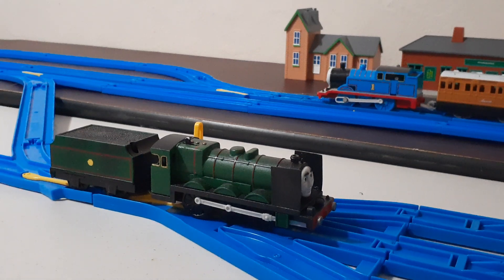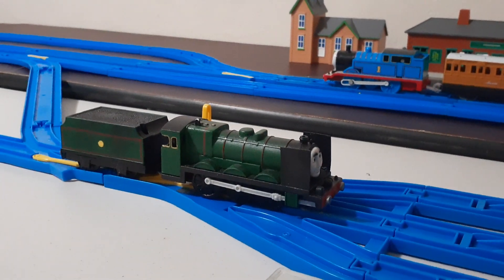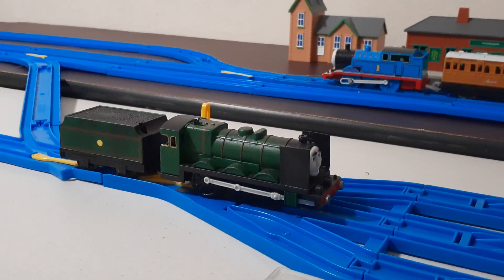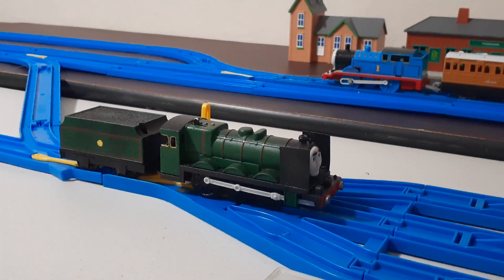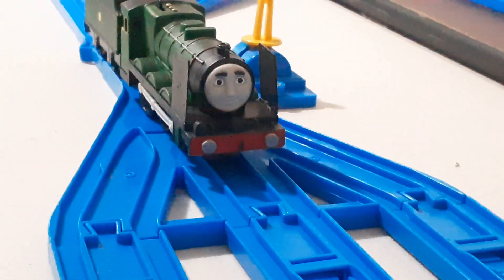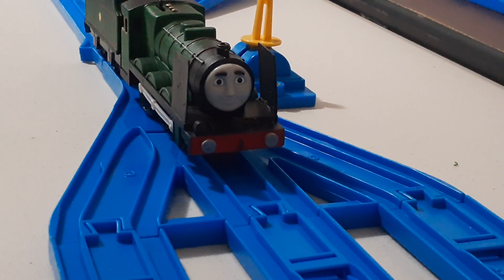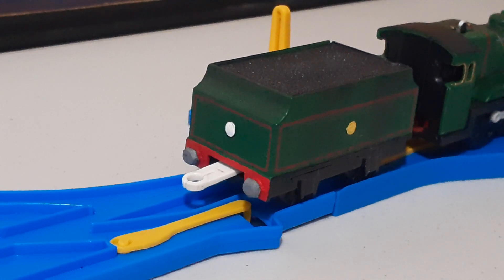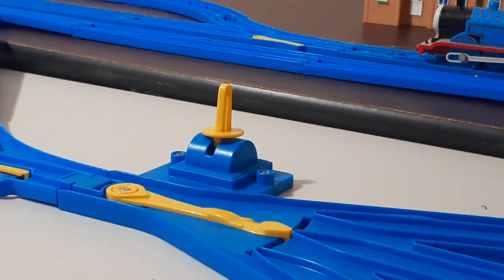custom model showcase #60 big city engine/Romulus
more of these will be uploaded soon.

plus he'll be appearing in something else in the future.

stay sharp.

Thomas and friends is owned by mattel creations.

this channel and its videos are for a general audience for both kids and teens and adults alike.